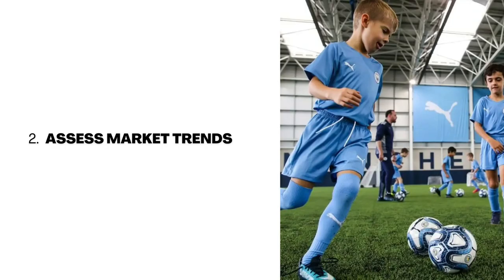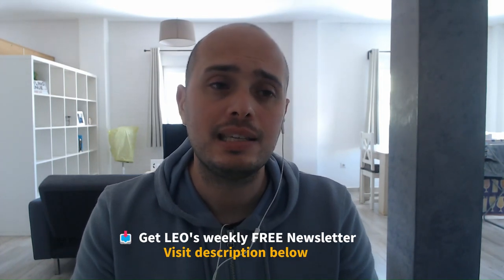⚽︎ How to Raise Your Football Training Fees Without Losing Customers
In today's video, I'll show you how to raise your football training prices without losing customers in your soccer training business.